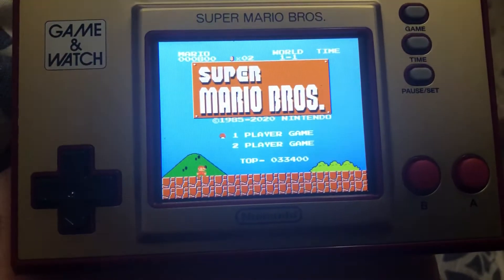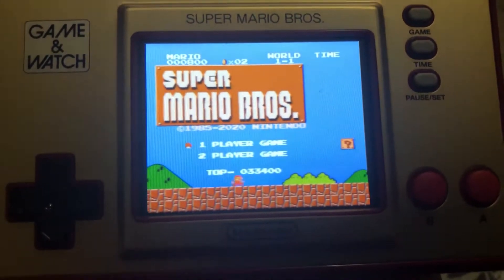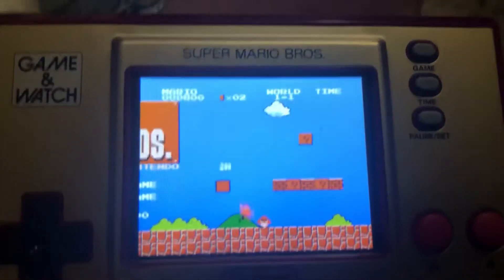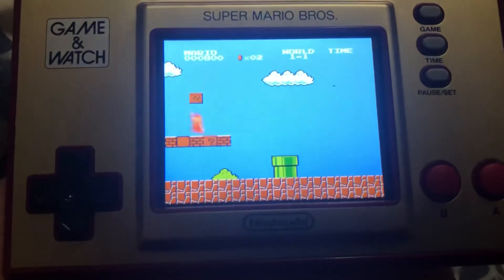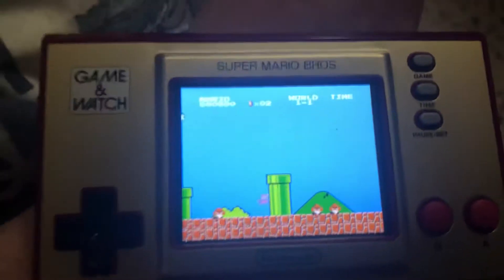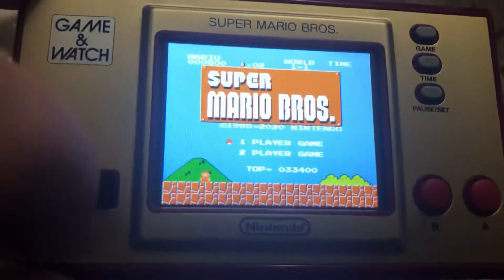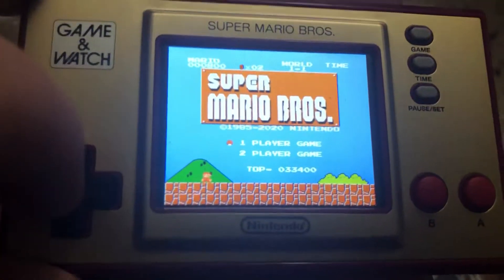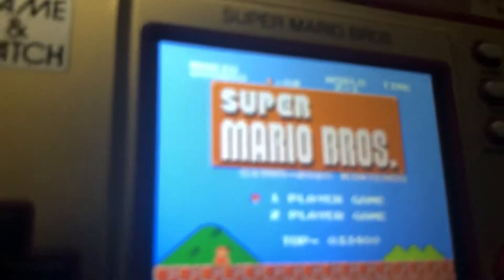The Konami Code In Super Mario Bros. Game & Watch System!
I Just Found A Secret Easter Egg In The Super Mario Bros. Game & Watch System!